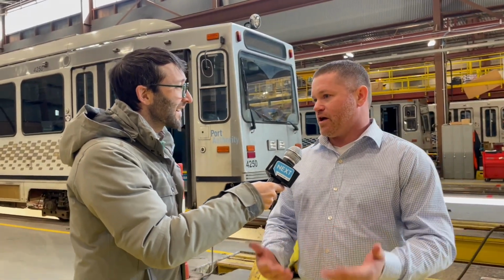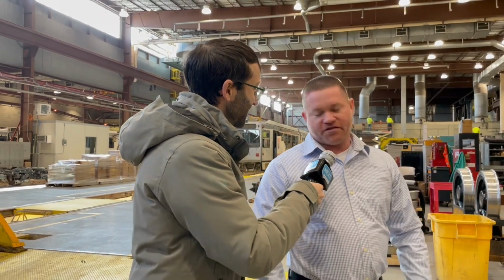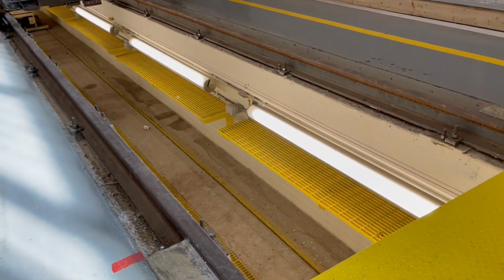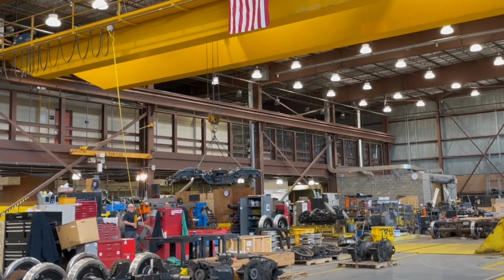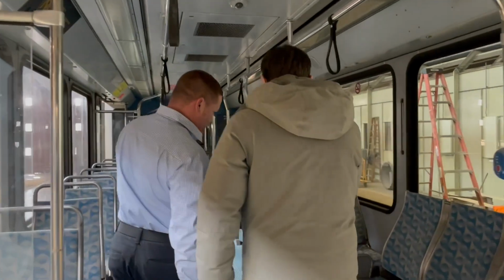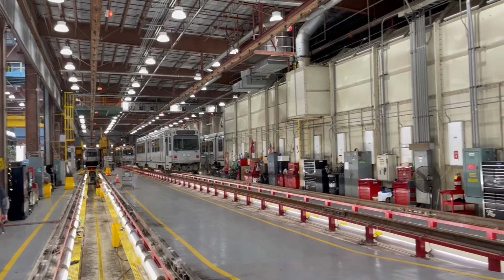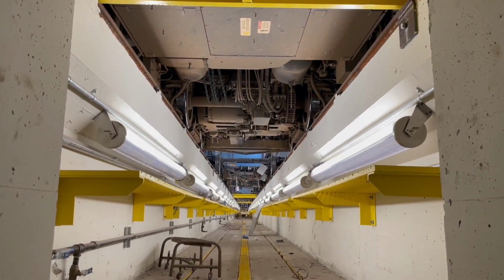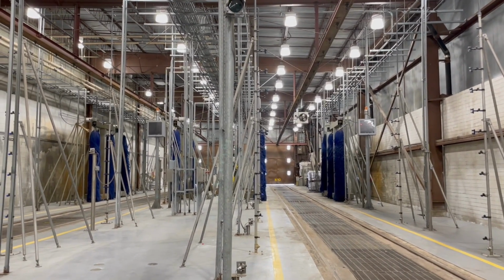Where do T trains sleep at night?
We get a behind the scenes tour of the "car house" in South Hills Village to find out how Pittsburgh Regional Transit keep their fleet of T trains running smoothly on this installment of Yinzer Backstage Pass.